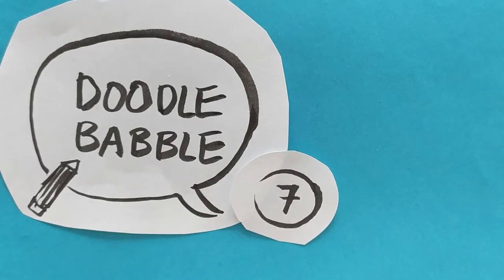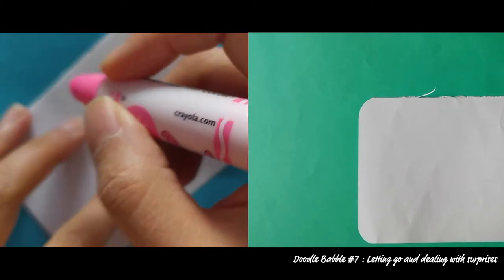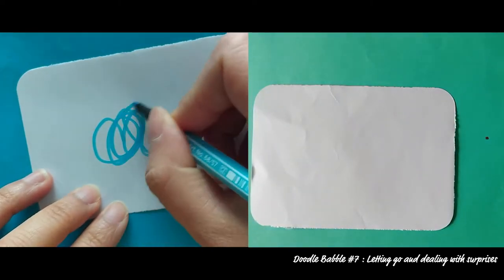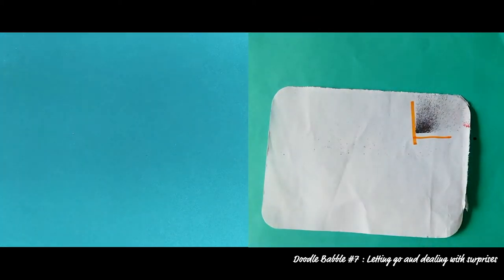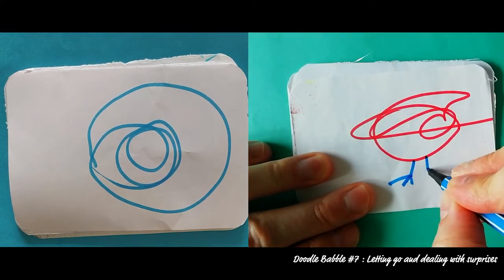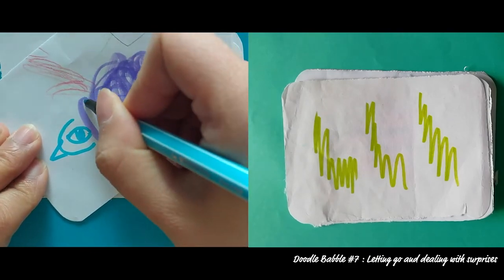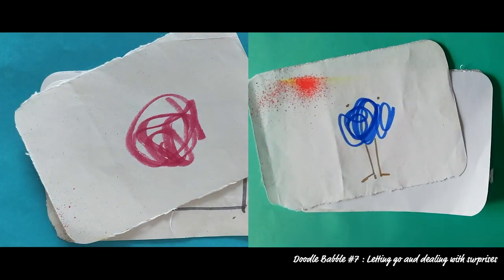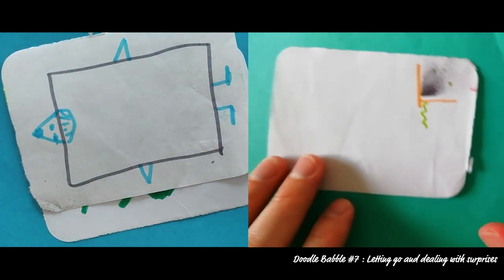Doodle Babble #7: letting go & dealing with surprises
A simple and fun game to play by yourself or with others. :)